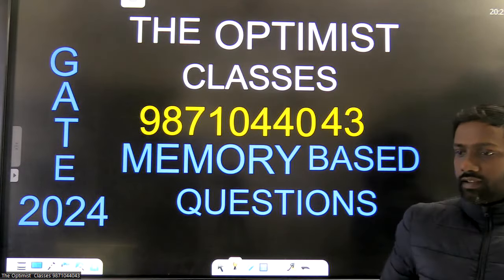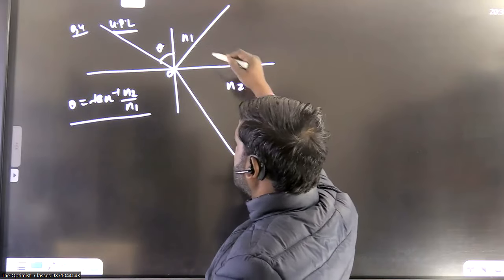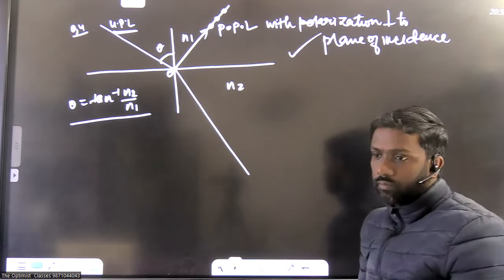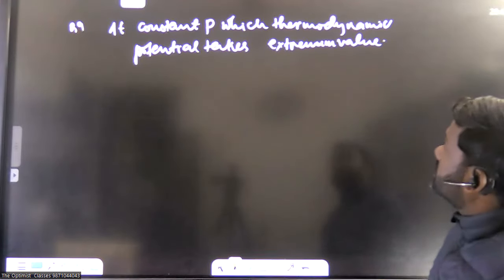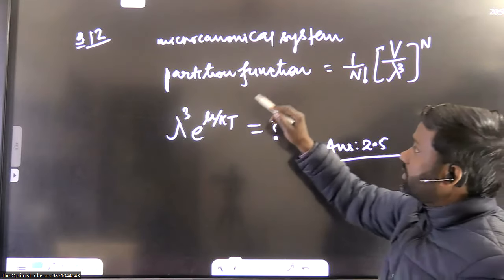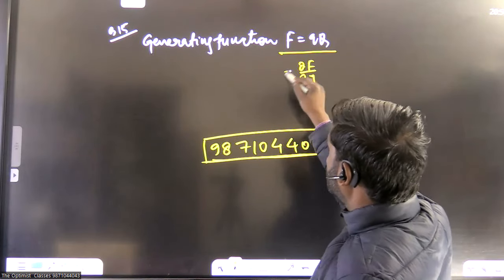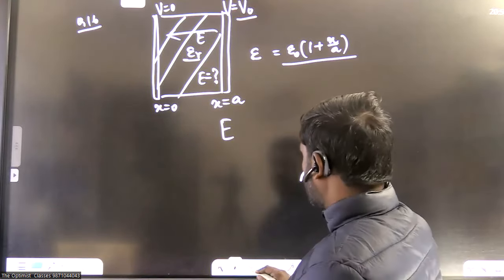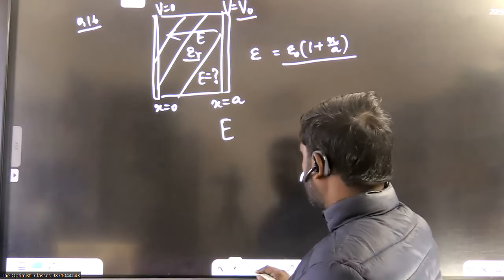GATE 2024 MEMORY BASED QUESTIONS SOLUTION | PHYSICS | SHAMIM SIR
Join our IIT-JAM and NET-GATE course to improve your understanding of Physics.